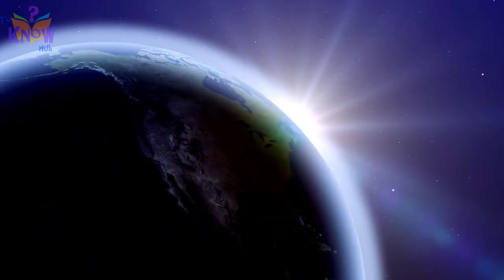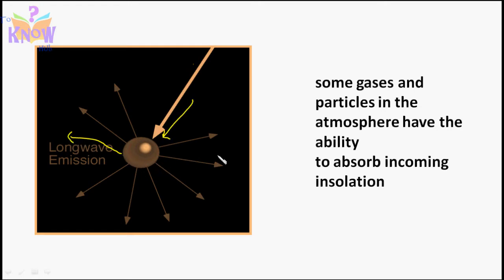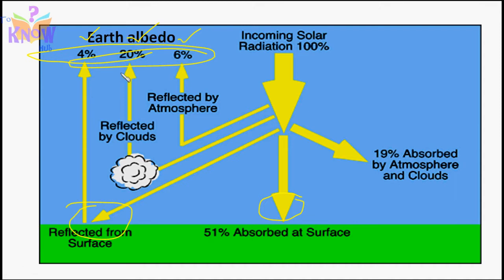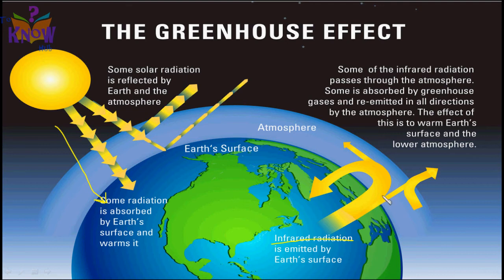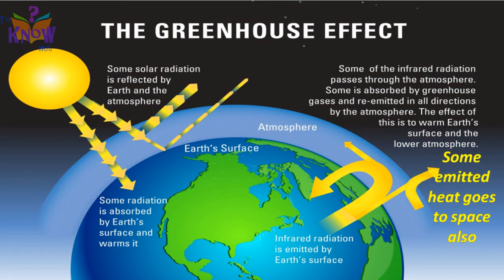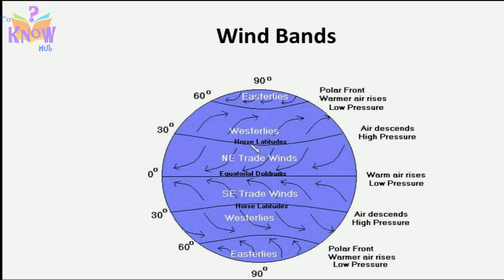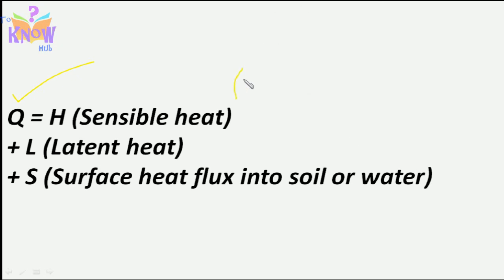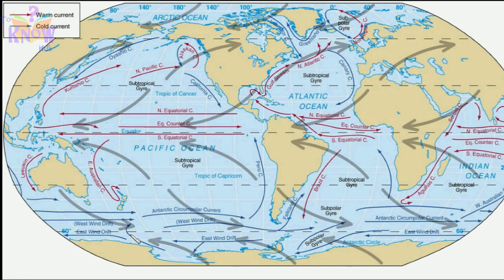Physical Geography - Atmosphere & Weather - Part 1 - What happens to Solar Radiation, Earth Albedo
This video explains what happens to the solar radiation (the process of scattering, absorption, reflection and earth albedo) and how solar energy reaches us. It elaborates the global warming that is the reason of global warming.